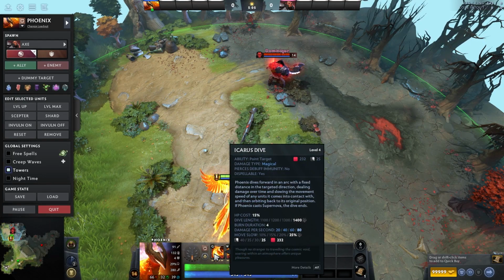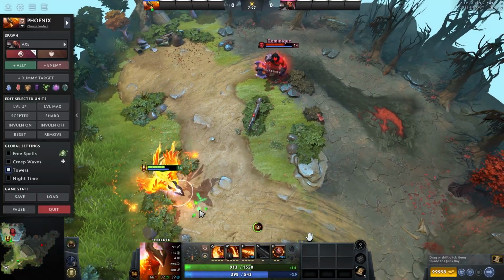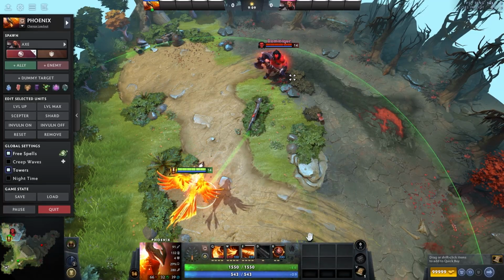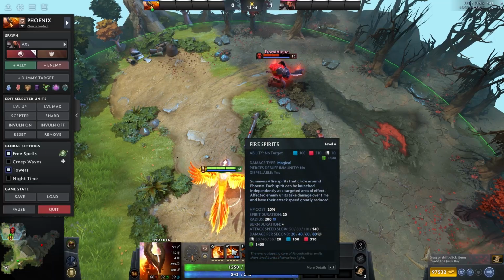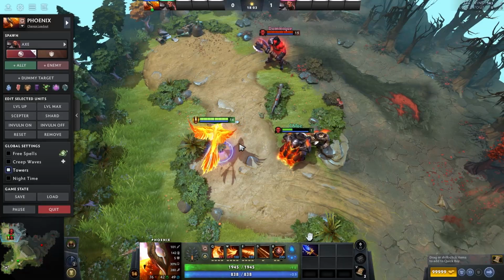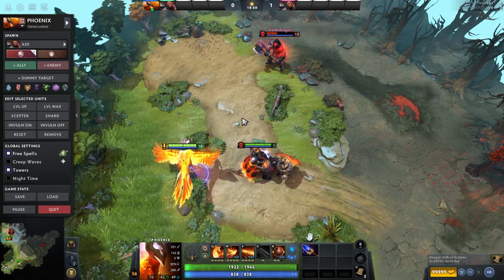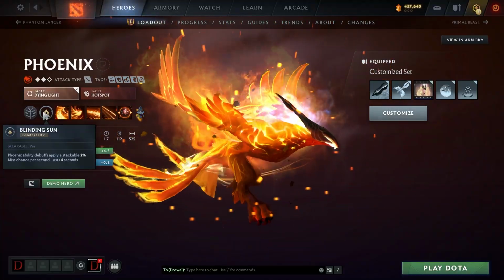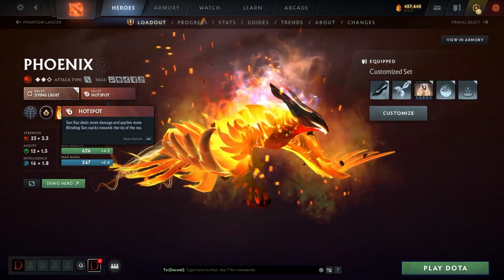How To Play Phoenix - Basic Phoenix Guide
Phoenix Guide

My hero guides are mainly for people learning how to play Dota or for those who want to learn how to play a new hero. I aim to teach people the general concept of how the hero should be played and what makes it unique. I'm a Divine/Immortal player between 5k-6k and don't claim to be the best at Dota, but I do have enough knowledge and experience to help you learn the basics.